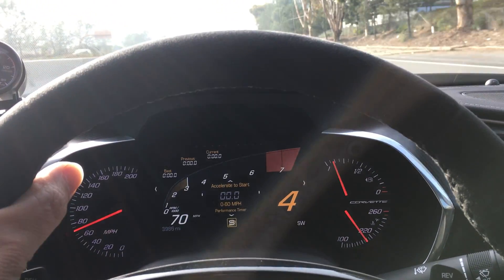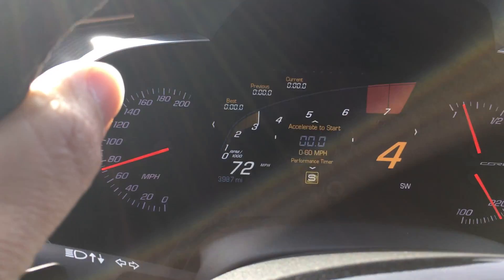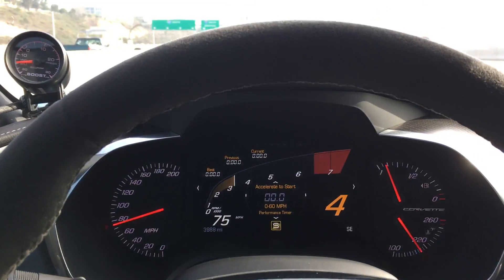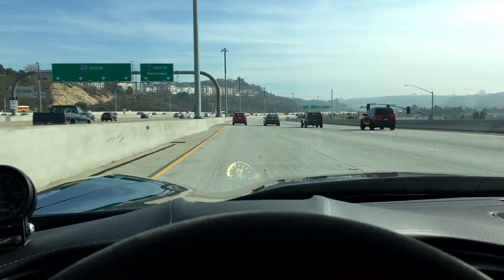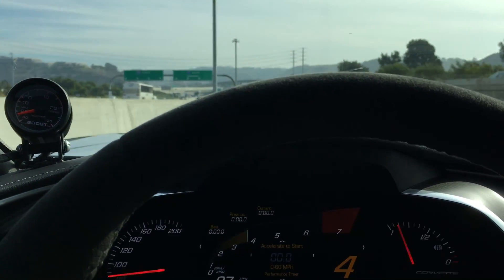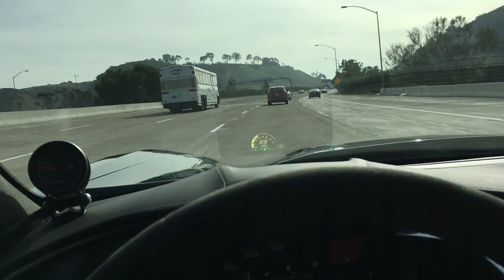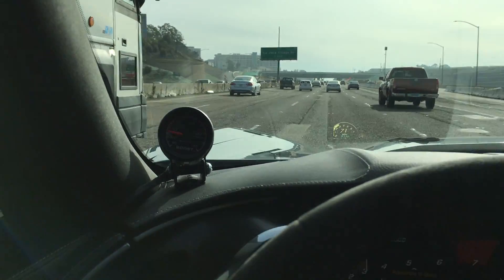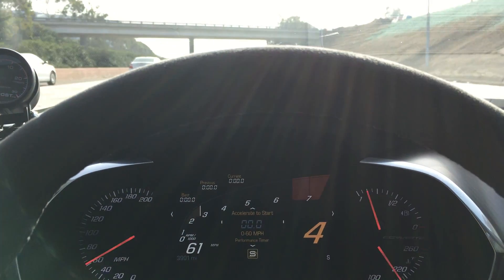Highway Cruising C7 Supercharged - Acceleration example